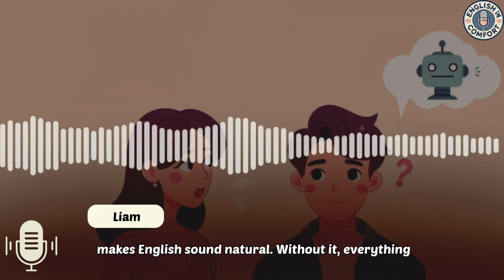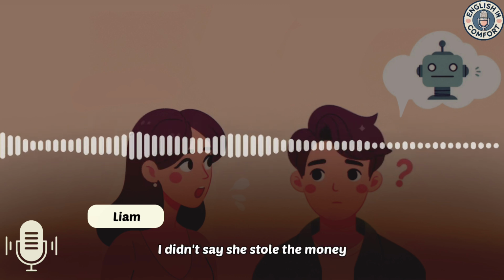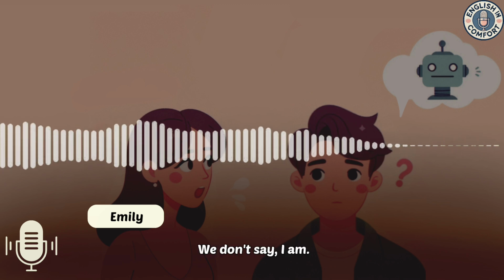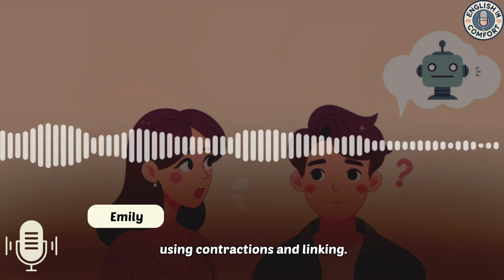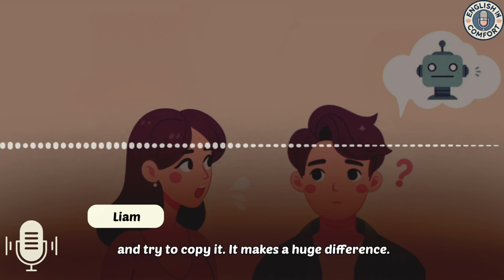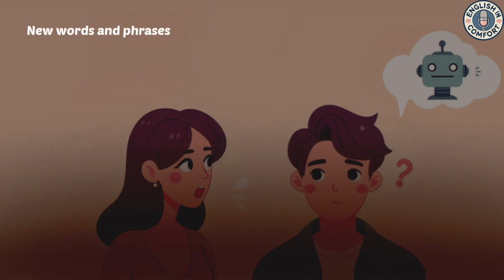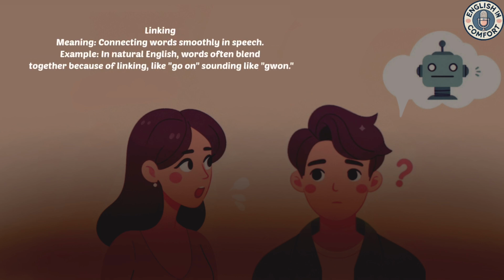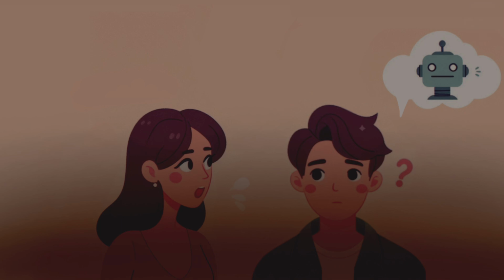How to Stop Sounding Like a Robot & Speak English Naturally | Learn English with Podcast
Do you sound like a robot when speaking English? Does your English feel unnatural or stiff? In this podcast, we’ll help you fix robotic speech and learn how to speak English naturally and fluently. Many English learners struggle with pronunciation, intonation, and rhythm, making their speech sound unnatural. But don’t worry! In this lesson, you’ll discover why your English sounds robotic and how to make it more natural with practical techniques used by fluent speakers.

Listening to this English podcast will help you improve your pronunciation, fluency, and speaking skills while learning naturally. Whether you're practicing alone, shadowing native speakers, or learning through daily conversations, this lesson is perfect for you!

👉 What You’ll Learn in This Lesson:
✔️ Why your English sounds robotic and unnatural
✔️ How to improve intonation, rhythm, and pronunciation
✔️ Tips to speak more fluently & confidently
✔️ How to use stress & natural speech patterns like a native speaker
✔️ Shadowing & listening techniques to improve your spoken English

This podcast is perfect for English learners of all levels who want to improve their fluency and sound natural. If you're looking for English listening practice, this is a great way to train your ears and practice speaking at the same time!

🎧 Listen to this English podcast while you:
☕ Have your morning coffee
🚶‍♂️ Take a walk or commute
📚 Study English
🛏️ Relax before sleeping

📌 More English Lessons to Improve Your Speaking:
🔹 Learn English through real conversations
🔹 Practice English listening with natural dialogues
🔹 Improve your pronunciation and sound like a fluent English speaker
🔹 Learn English while you sleep for better listening skills

✨ Welcome to English in Comfort! This channel helps you learn English through listening, stories, daily conversations, and podcasts so you can improve your English naturally.